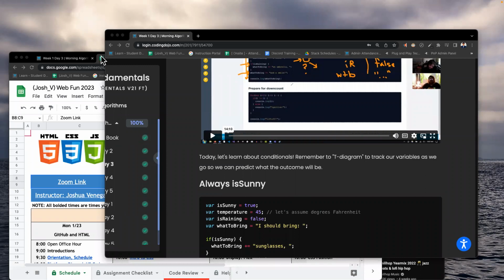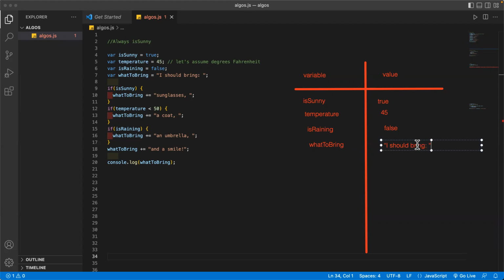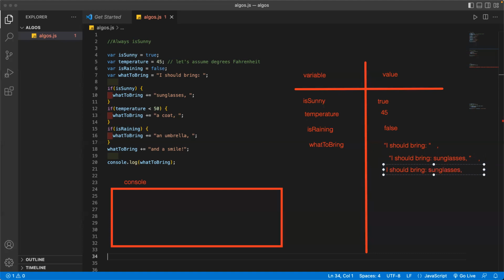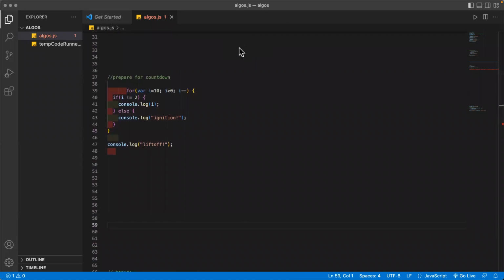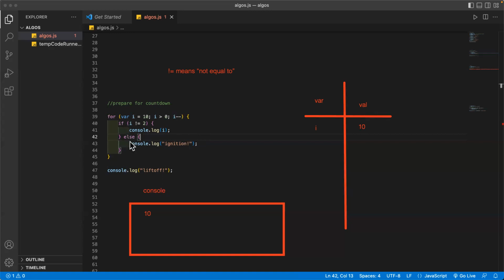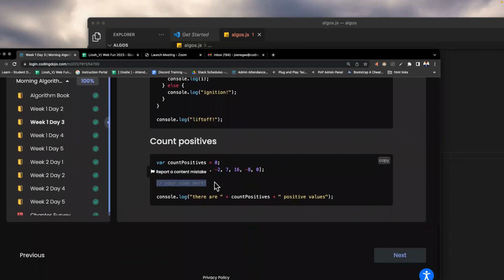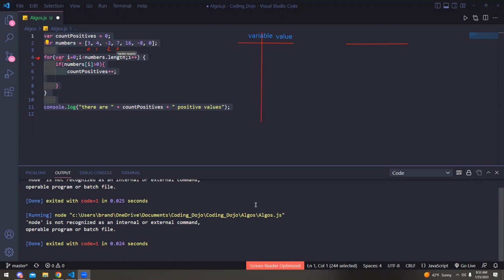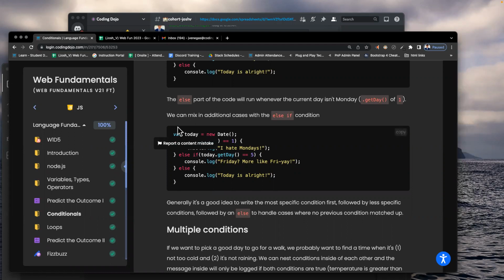Web Fundamentals Jan2023 W1D3 Algos